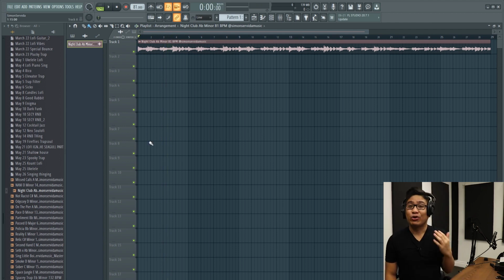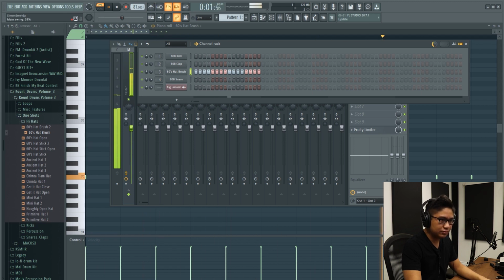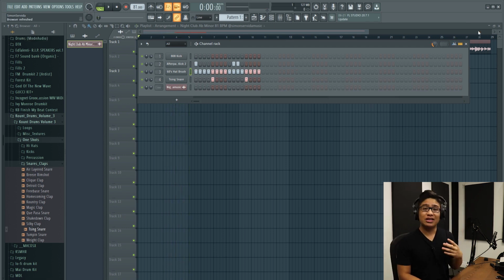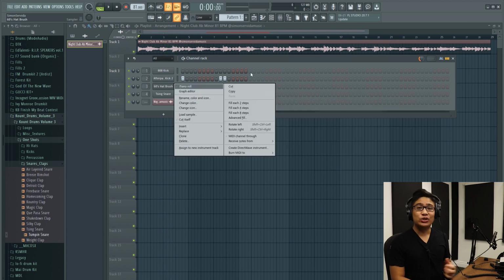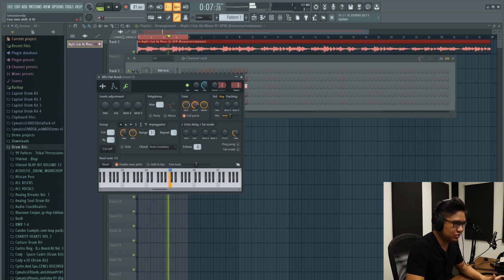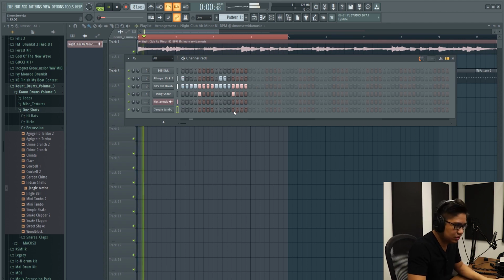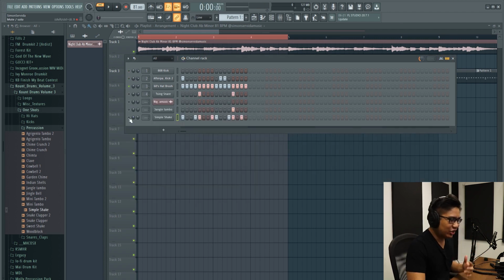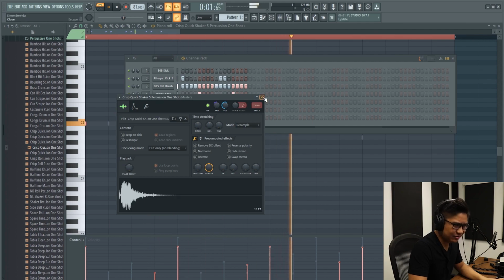6 2 Advanced Drums Part 2